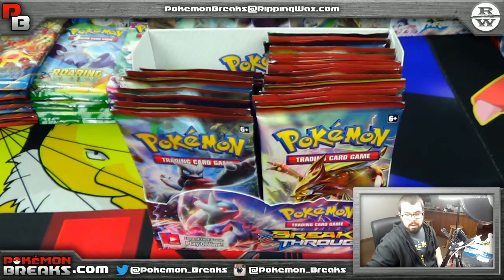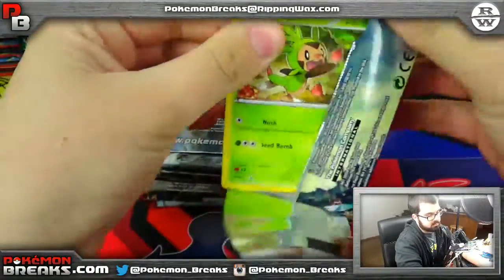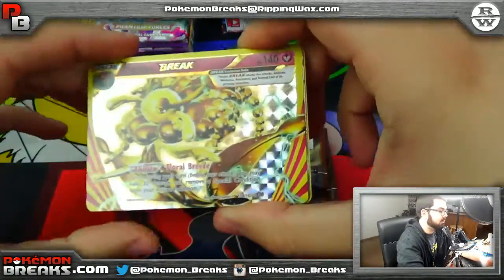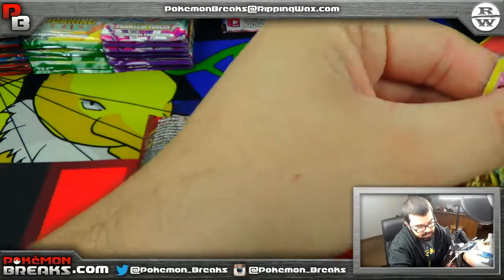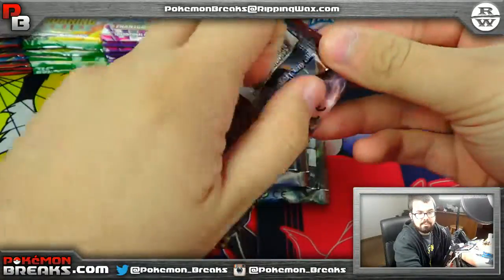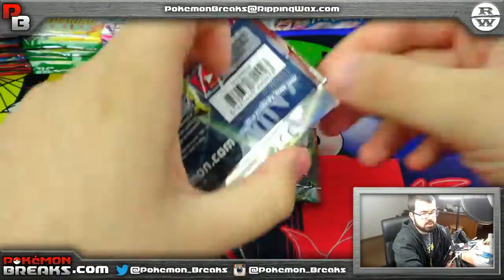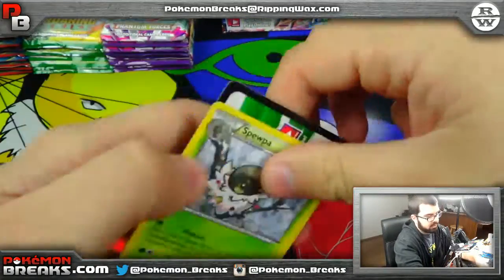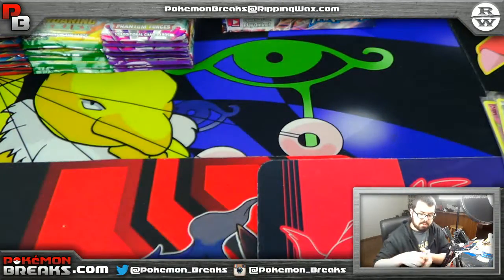2 23 2017 Pokemon BreakThrough 6 Pack Opening Paul M #2